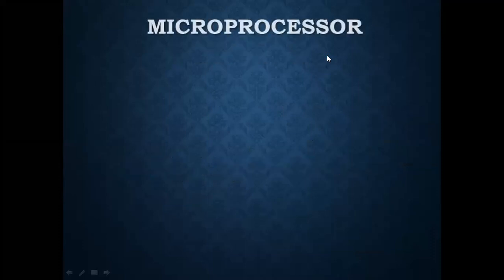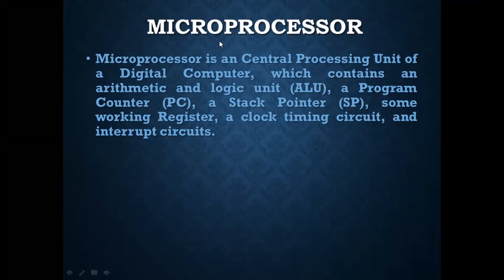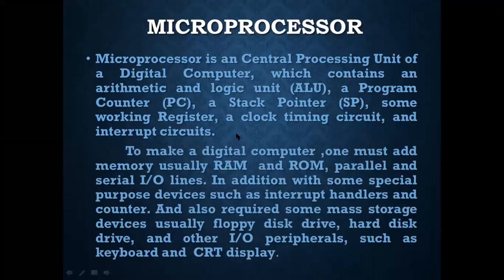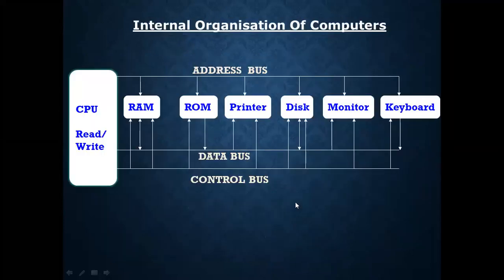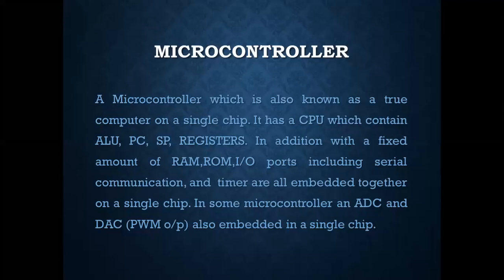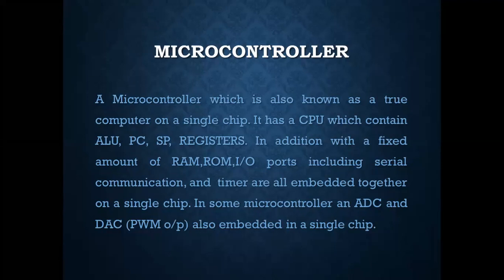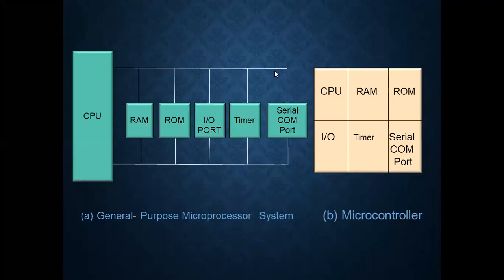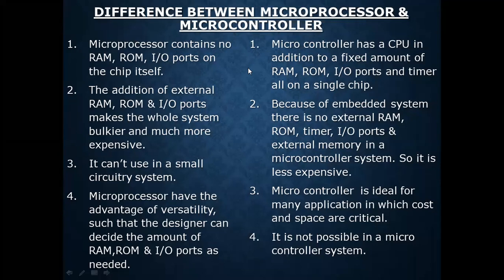Lecture 1 (Parrt 2)_Microcontroller & Embedded System_EC515N_JUT